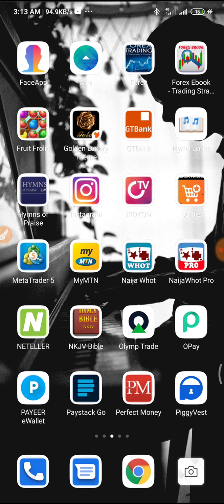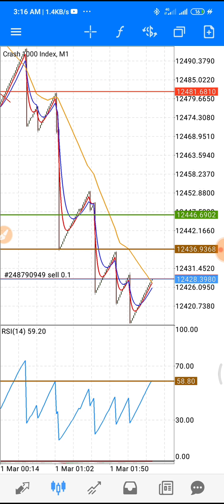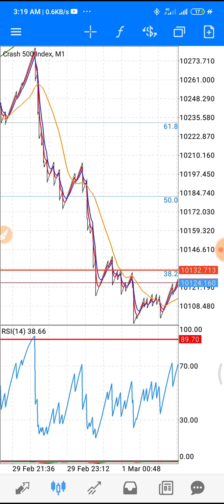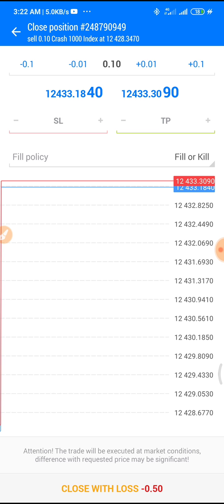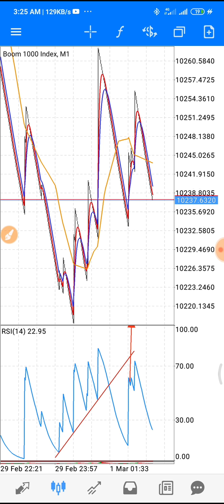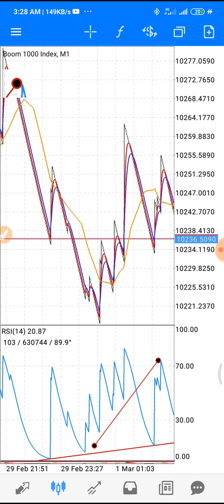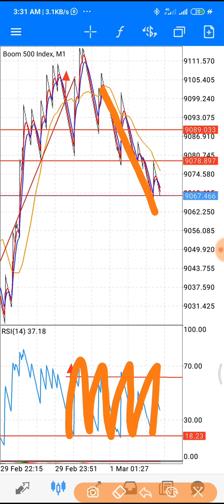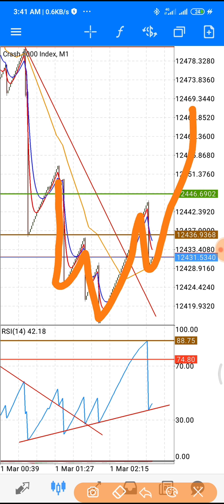How to determine boom and crash spike using a very simple and common indicator.